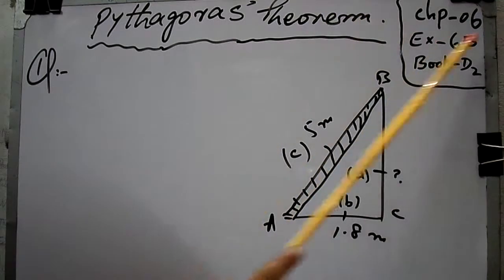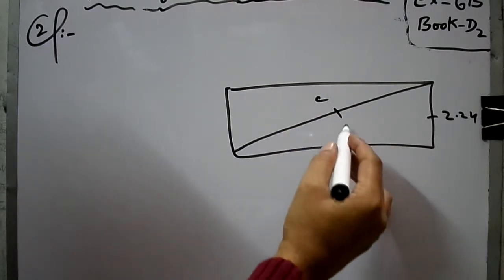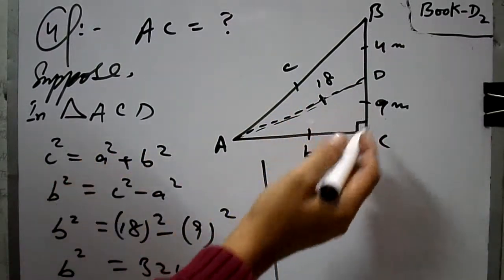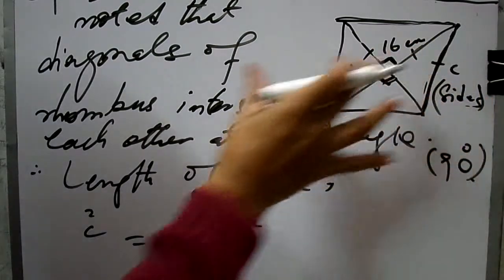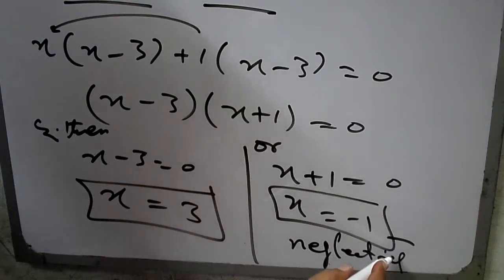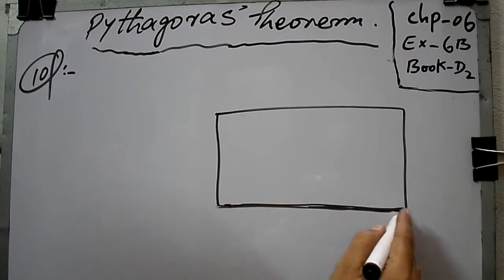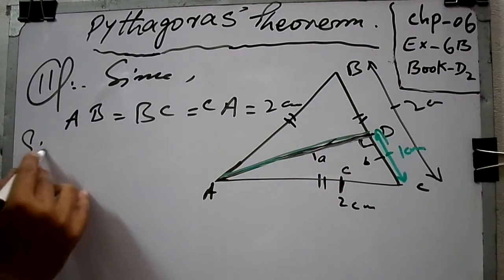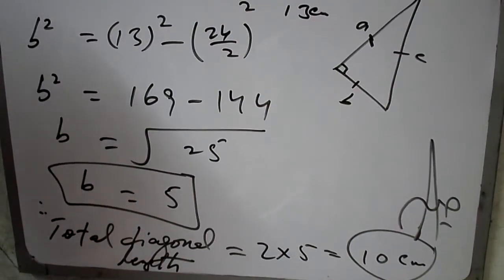D2 MATH CHP-06 EX-6B (PART-I) PYTHAGORAS' THEOREM O-LEVEL